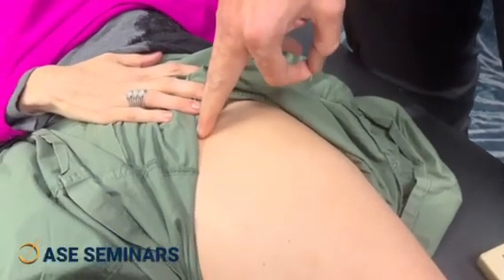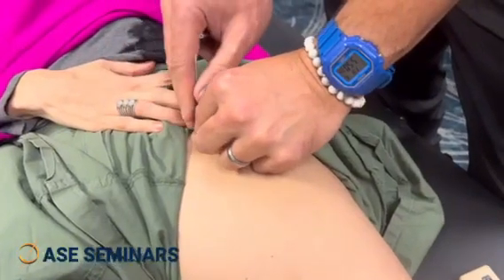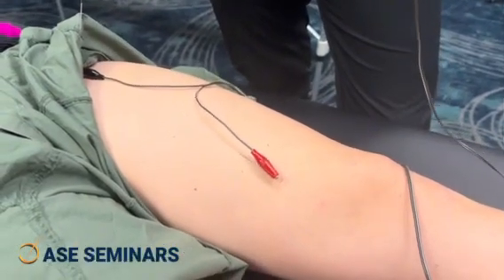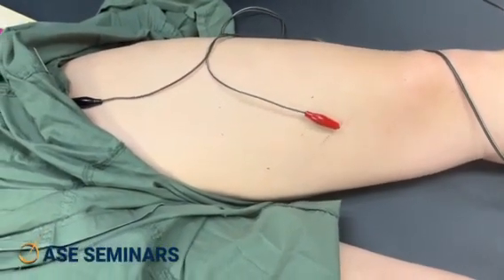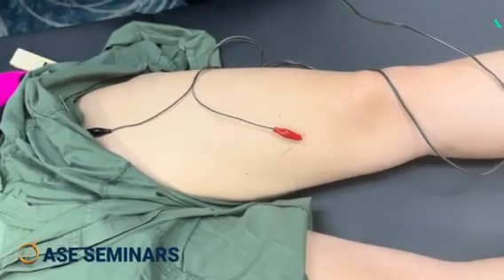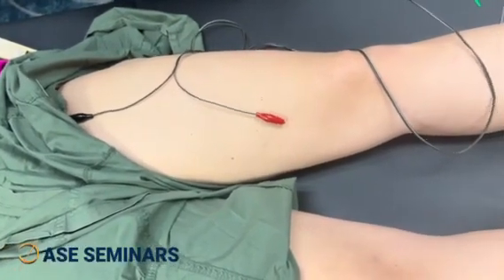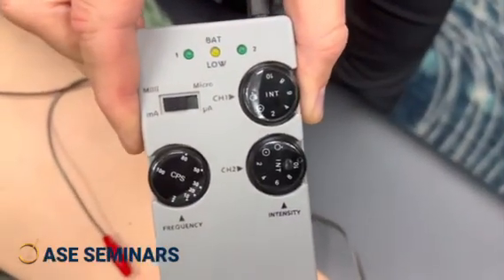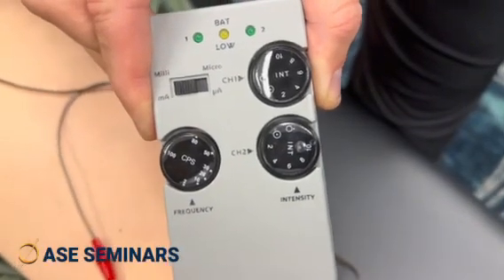Demo of femoral nerve stimulation during live course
World renowned physician Dr. Anthony Lombardi demonstrates a live assessment on a patient with long-standing lower extremity dysfunction. Part of this is stimulation of the femoral nerve trunk using electro acupuncture.